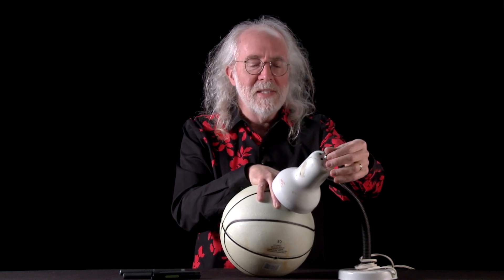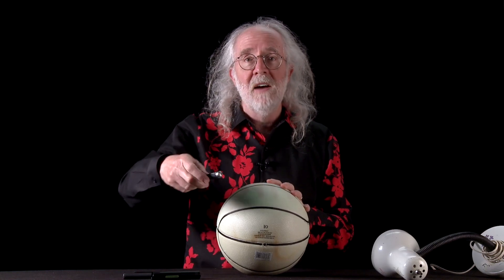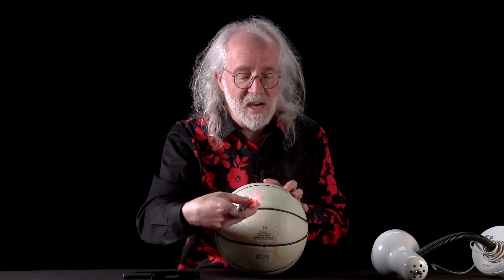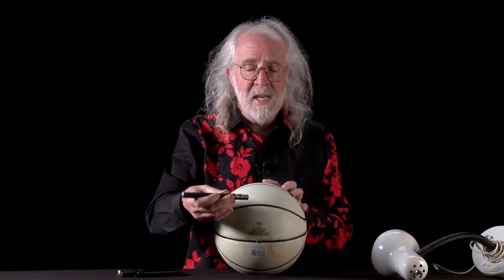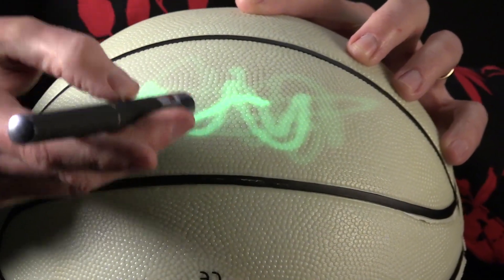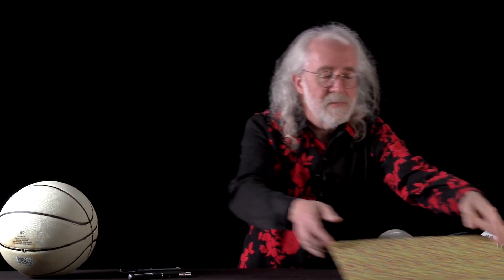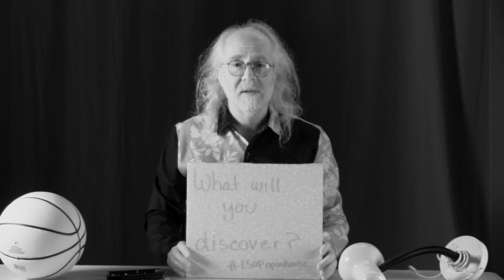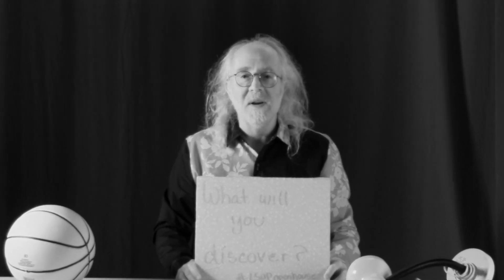Key Concept: Photon Energy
This is a video that includes demonstrations of one of the key concepts of EM waves: Photon energies and the photon model.